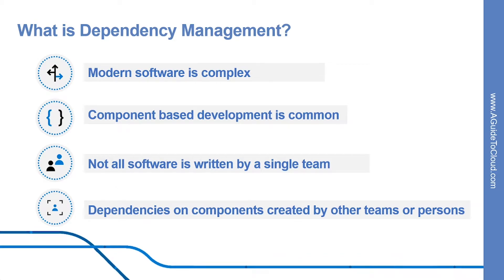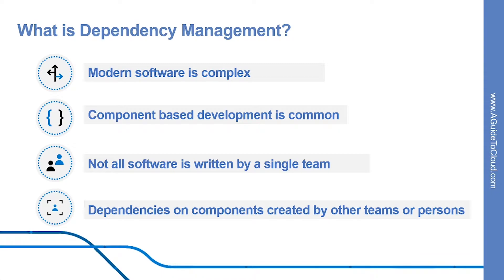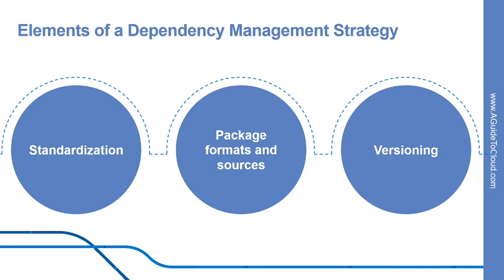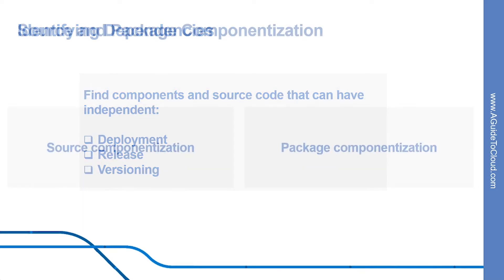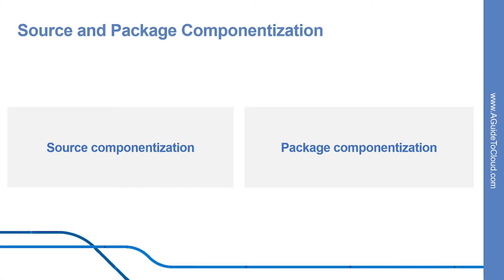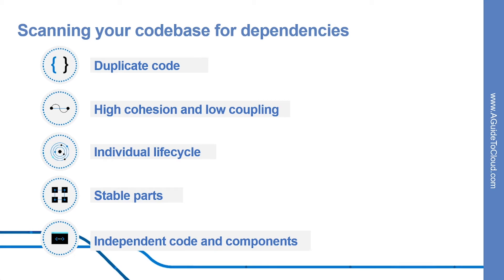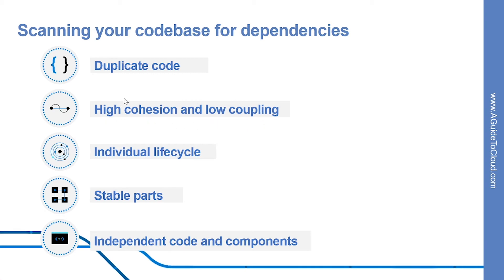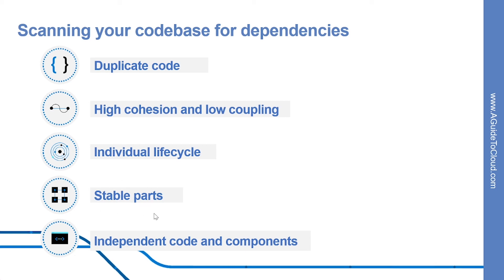AZ-400 Exam EP 20: Packaging Dependencies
⏰ Timestamps:

00:00​​​ ⏩ Introduction
00:30 ⏩ What Is Dependency Management?
02:02​​​ ⏩ Elements Of A Dependency Management Strategy
03:25​​ ⏩ Identifying Dependencies
04:22​ ⏩ Source And Package Componentization
05:24​​​ ⏩ Decompose Your System
06:53​​​ ⏩ Scanning Your Codebase For Dependencies
09:19​​​ ⏩ What's Next